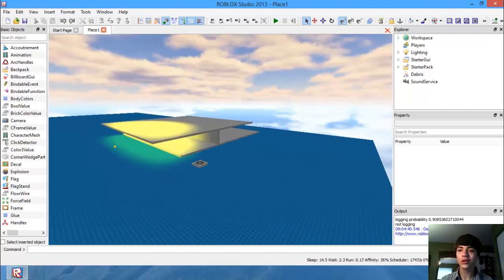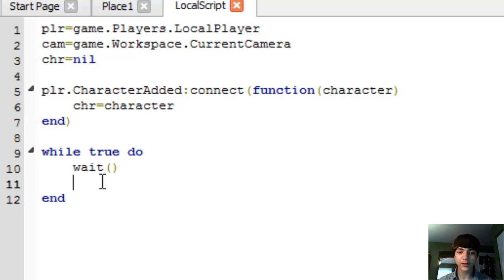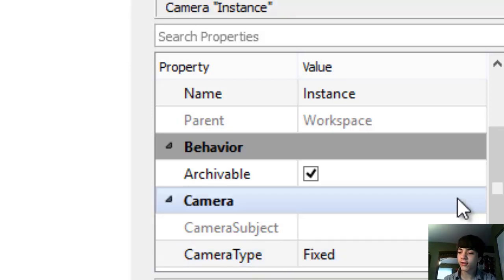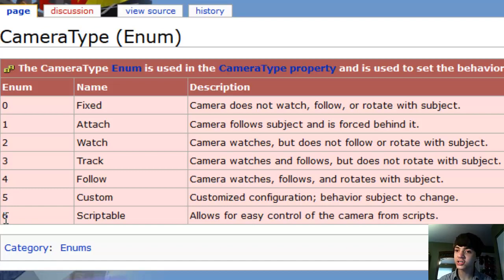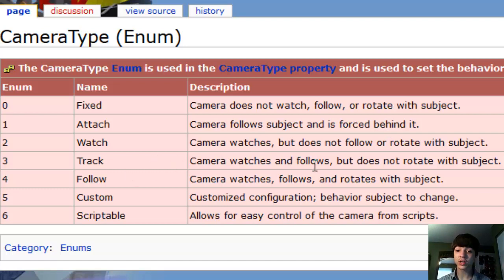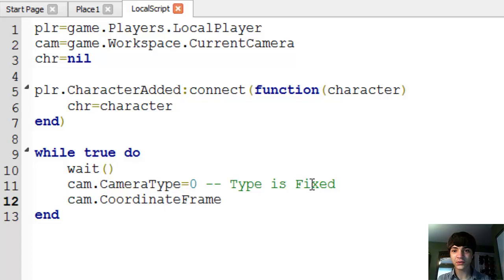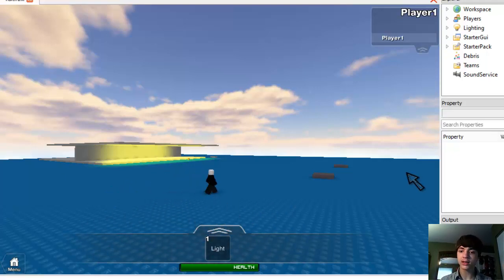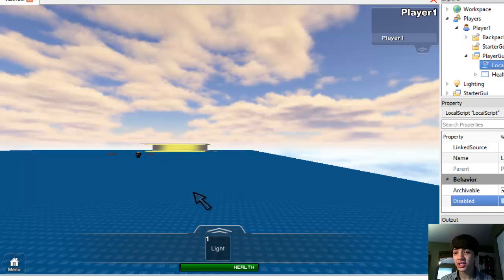ROBLOX Game Development: Episode 113: CoordinateFrame - Camera Manipulation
Let's begin on learning how to script a cutscene with camera manipulation in ROBLOX!